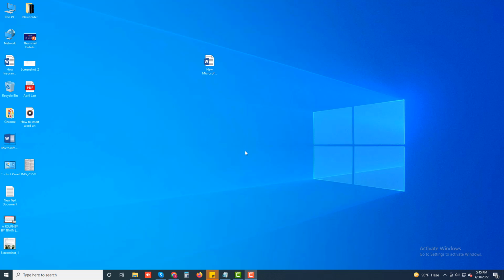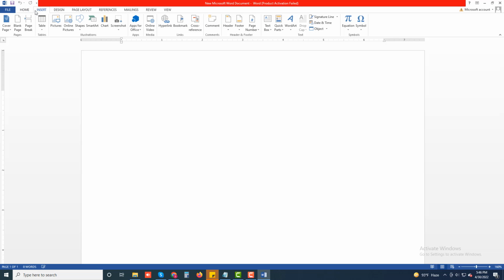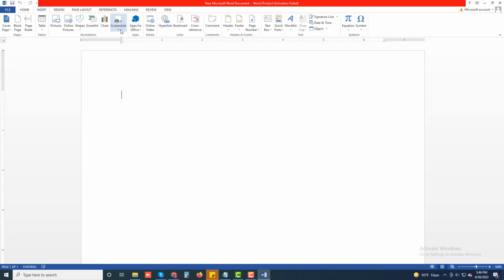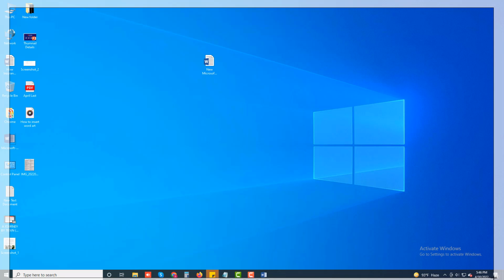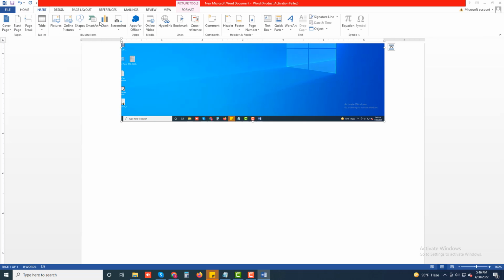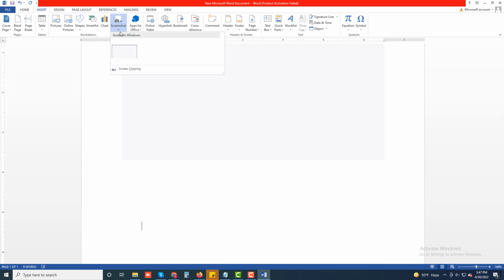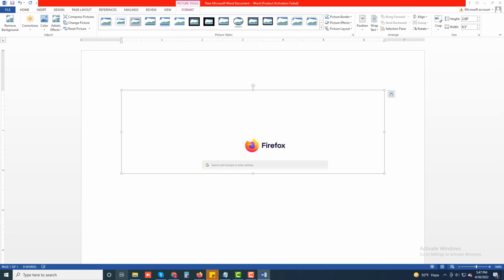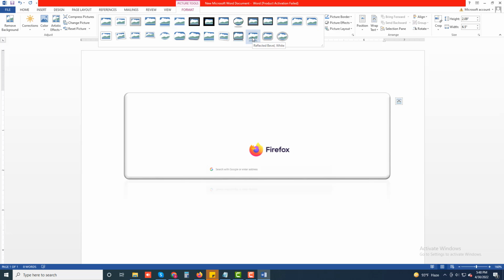How to Insert Screenshot in MS Word 2013? || MS Word Tutorial